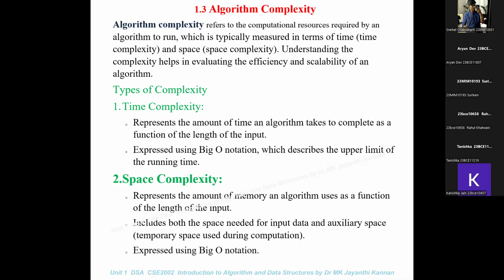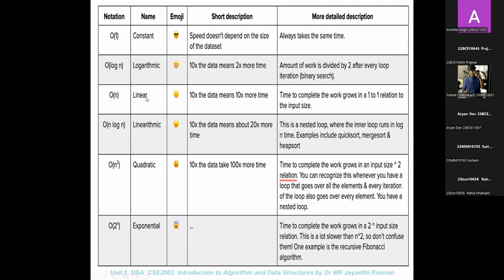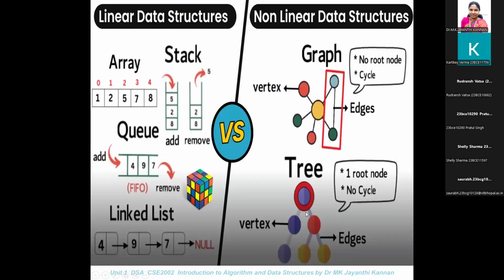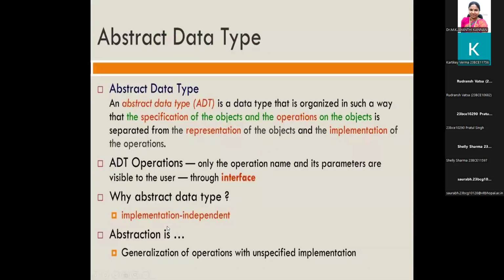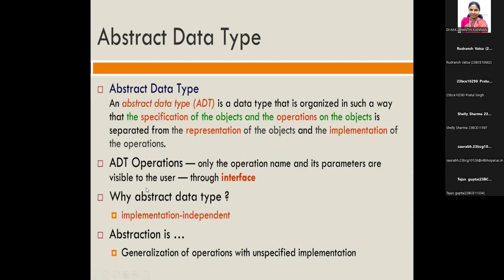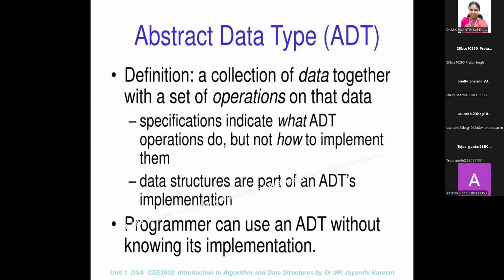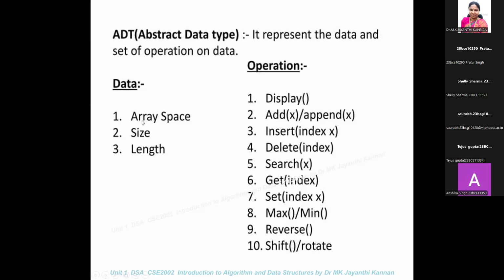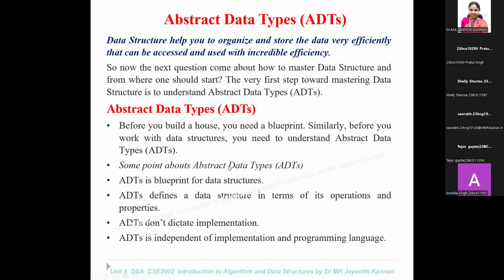ADT Big O Big Omega Big Theta and Asymptotic Notations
Time and Space Complexity Asymptotic Notations Big O, Omega and Theta

Filename
Algorithm Design Linear Search.mp4